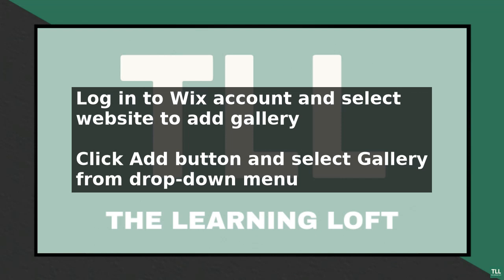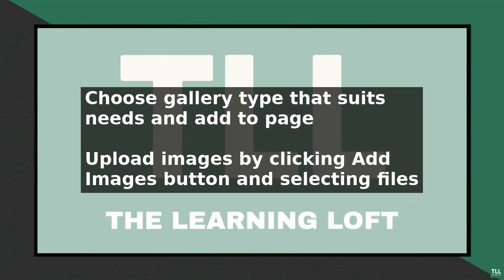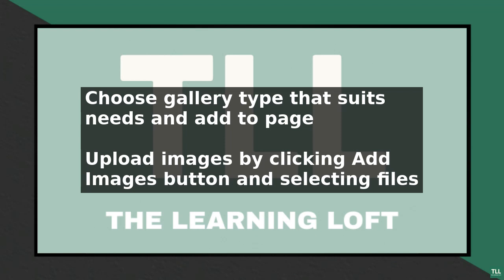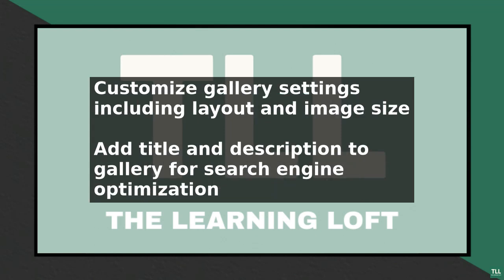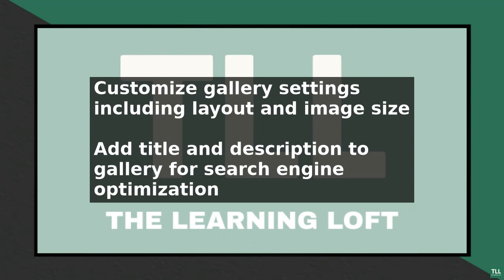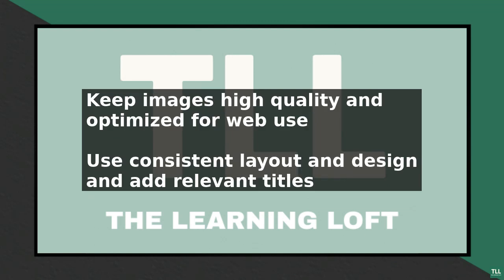How To Add Gallery To Wix (2025)